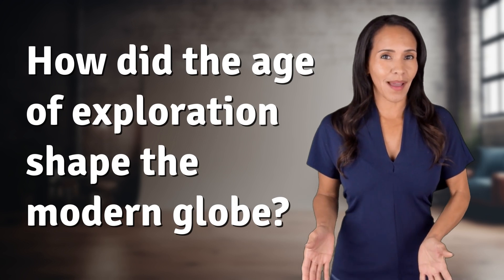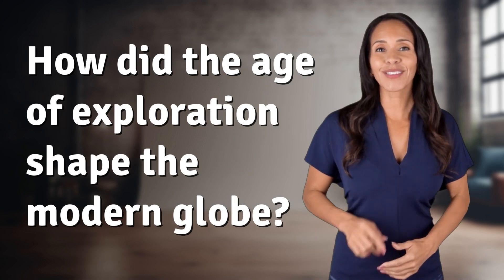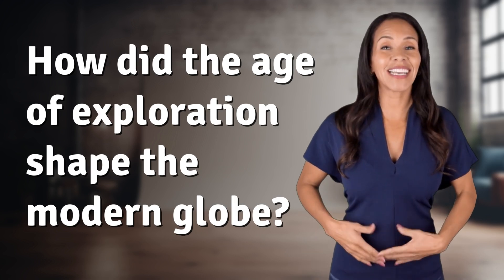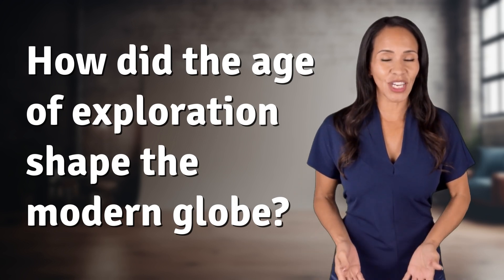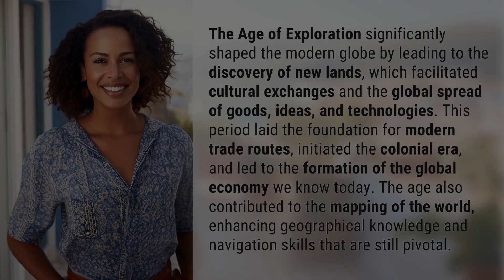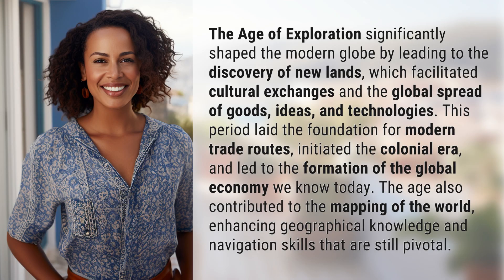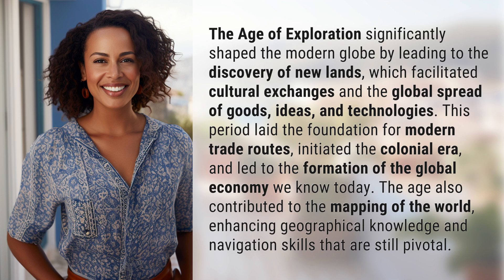How did the age of exploration shape the modern globe?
Navigating the Ages: How Exploration Shaped the World 👉 Exploration Shaping World 👉 Discover how the Age of Exploration paved the way for modern trade, cultural exchanges, and the global economy, while also enhancing geographical knowledge and navigation skills.

Laura S. Harris (2024, July 4.) How did the age of exploration shape the modern globe?
    🌐 AskAbout.video